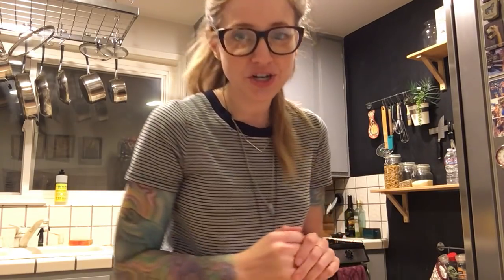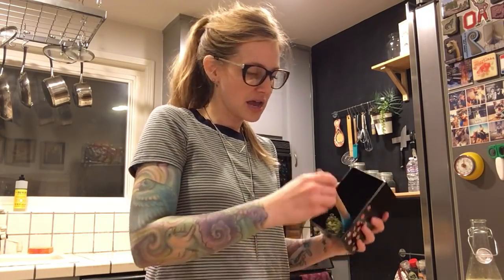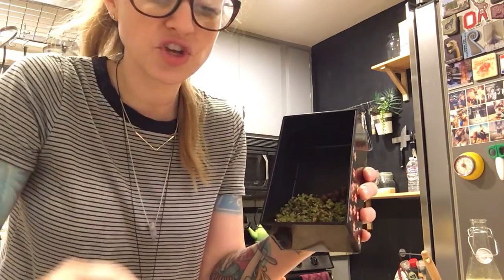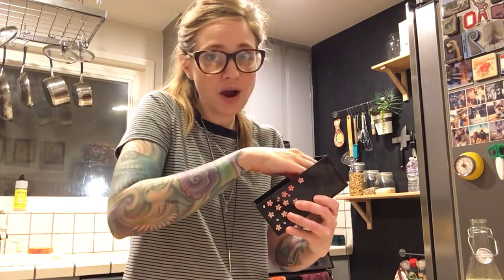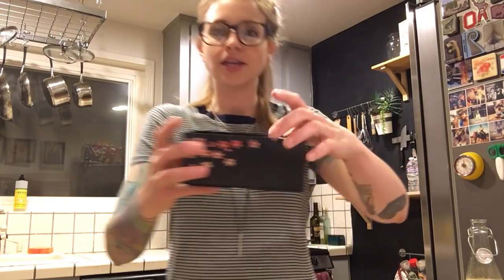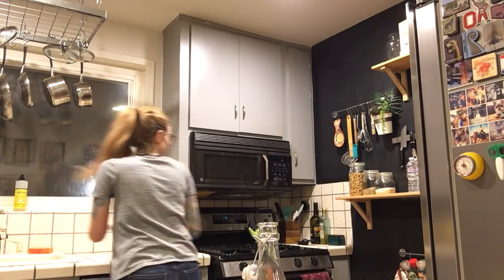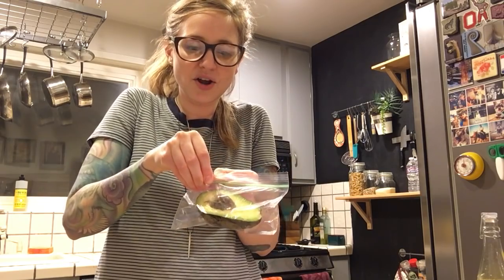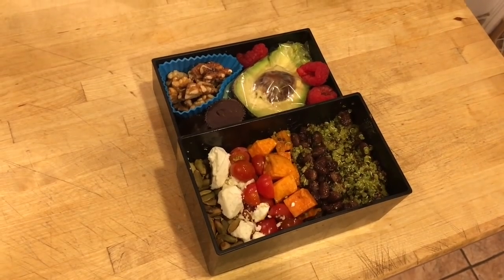Bento Box How To: Packing a Grain Bowl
@erikastrada on instagram

Get on that super healthy Pinterest tip with a grain bowl! Here's the recipe I used:

So good! So many colors, much nutrients, wow!!! Also listen to my dogs make noise and see me doing embarrassing things. What a great video maker person I am.